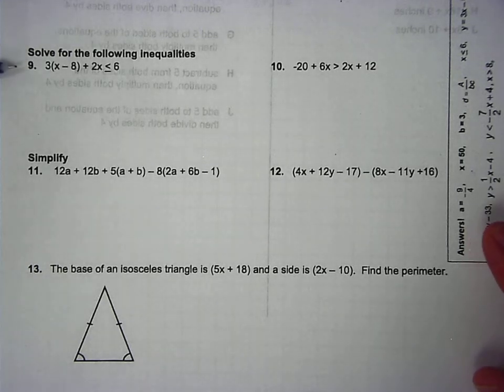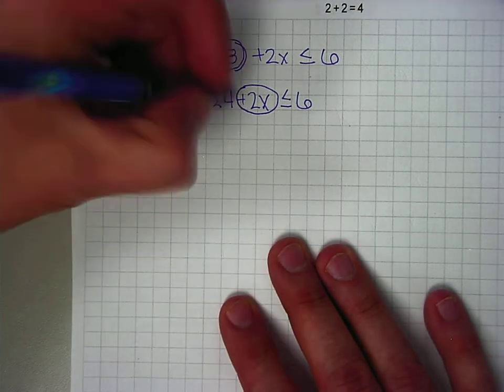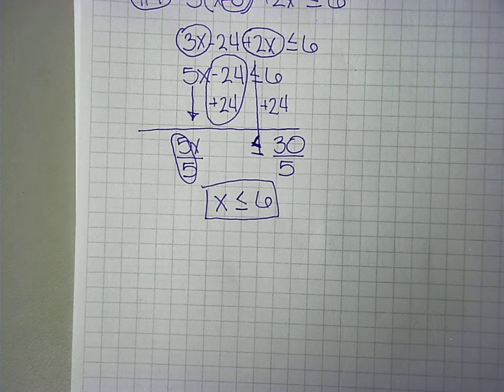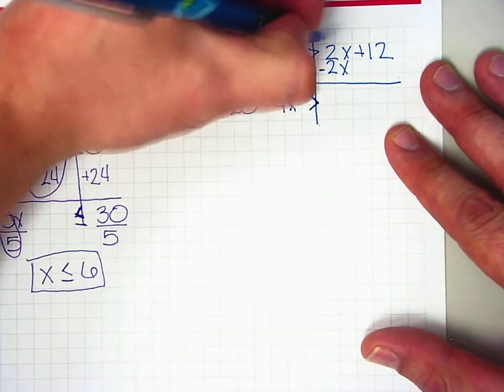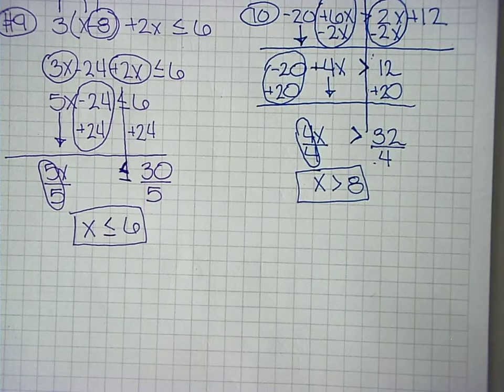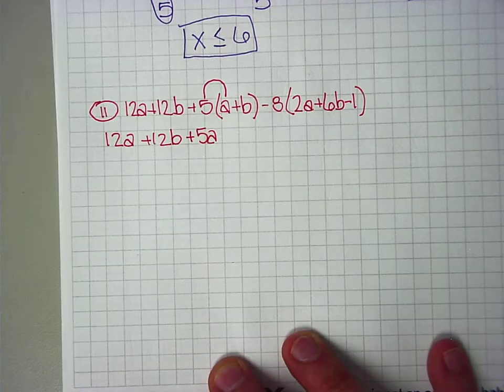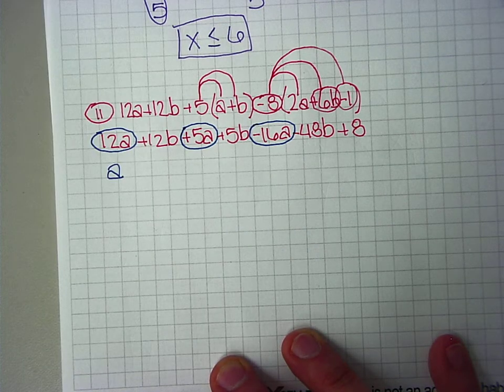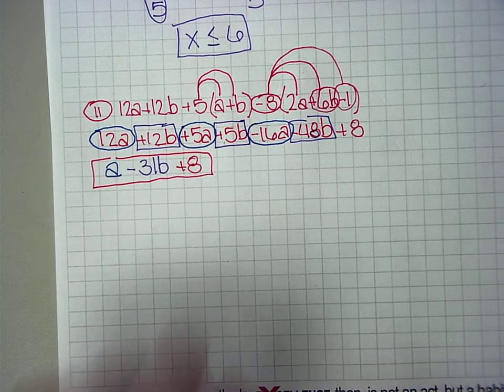Algebra Review #9 to #11